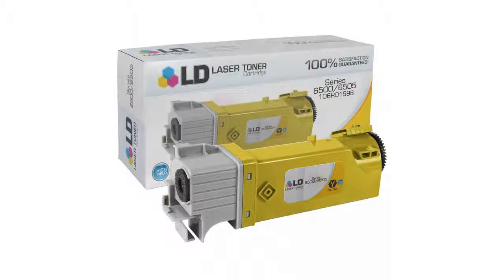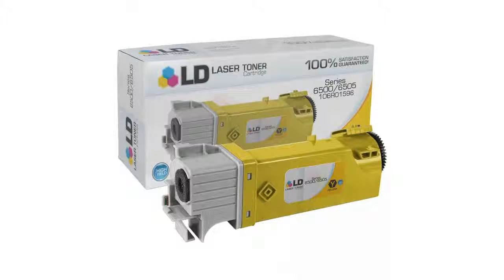106R01596 Yellow Cartridge For The Phaser 6500, Workcentre 6505 Printers Features Video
Learn about the 106R01596 Yellow Cartridge For The Phaser 6500, Workcentre 6505 Printers

• compatible cartridges built with brand new parts
•  prints as many pages as the name brand cartridges
•  2 year customer satisfaction guarantee. it's risk free

Wanna see more?